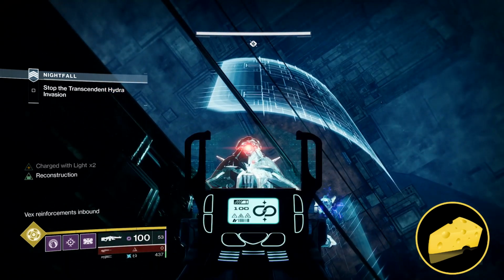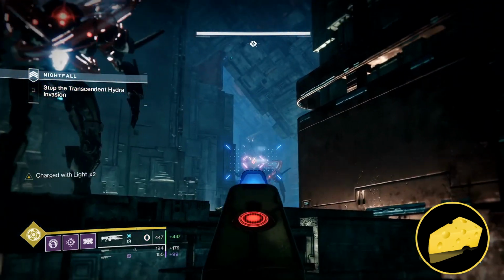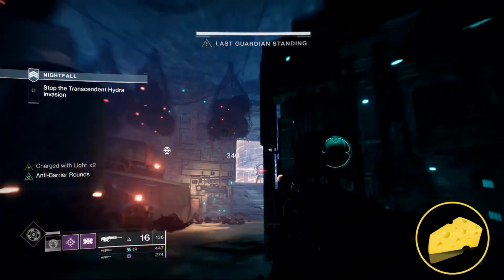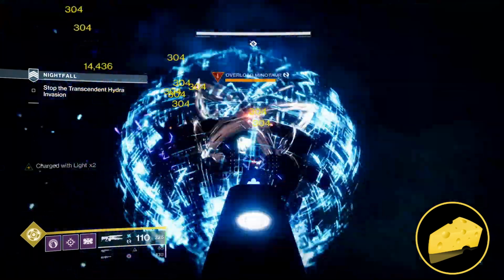Glassway Under Map Cheese Tips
This is clips from a run showing the flow of the encounter for me using the new glassway under map cheese found here:

Spanish:
 Aquí hay algunos consejos para el queso de piso de vidrio.
Querrás una divinidad porque la sobrecarga smg no funcionaba en el piso muy a menudo. No estoy seguro del cañón de mano. Elimina a los enemigos hasta que salga el jefe. Entonces querrás una división de 1 y 2. La 1 persona que va a la cornisa lejana. Trabajará en hidras, duendes y el mini jefe. Yo también era divinidad. Por eso tuve que esperar un disparo en las sobrecargas cuando estaban en el extremo derecho para poder disparar en equipo.
Después de borrar todo, usamos banner shield super para volver al mapa de manera segura. Solo las dos personas más cercanas. Menos riesgoso.
Usando anti-barrera para golpear al gran jefe mientras él estaba en el medio y nosotros estábamos adentro a la derecha. Donde no podía defenderse. Luego, si quedaban campeones anti-barrera, intenta cebarlos y dividirlos. Luego usa supers y heavy para matar uno a la vez. Después de confirmar que se acerca la próxima ola, los dos volvieron debajo del piso y repitieron. Esto funcionó hasta que se terminaron las dos últimas sobrecargas antes del soporte final. En ese momento no entrarán. Así que usamos bannershield para atacar a uno y cebarlo dentro. Si está apuntando a ti, correrá hacia adentro detrás de ti, simplemente no entrará. Mátalos y vuelve debajo del mapa. Mata al miniboss y a todo lo demás excepto a los campeones. Luego puse el cebo al jefe de la derecha. Saltó a la zona media y lo mató. Para obtener platino, también querrás matar a los últimos campeones antes de acabar con el jefe. Aunque la mayoría de la gente solo quiere completar GM.
Si está volando con leones rampantes, querrá una alta movilidad. Lo mismo con el cazador. Eso debería ayudarlo a mantener su altura si necesita saltar hacia atrás desde el lugar lejano. La estrategia es realmente sencilla de hacer. Sin embargo, se necesita algo de coordinación. El buscador de rifles de rastreo y el carroñero fueron realmente útiles. Se recomienda resistencia al arco o resistencia al francotirador. 2 Las explosiones desgarradoras también hicieron bien a la divinidad.